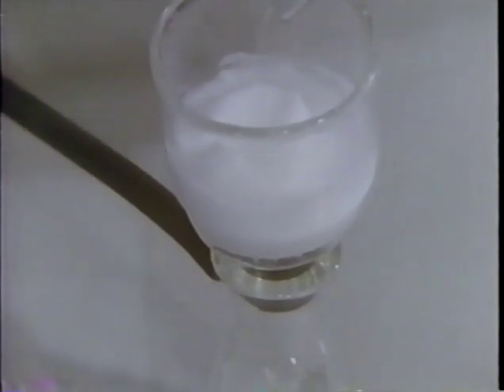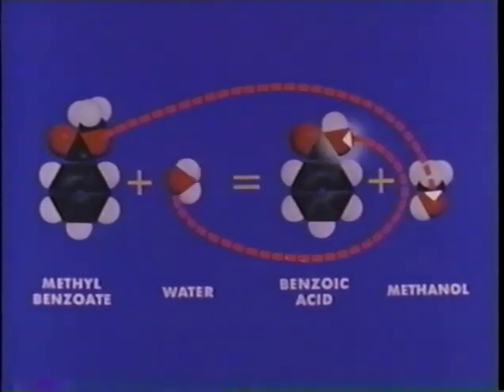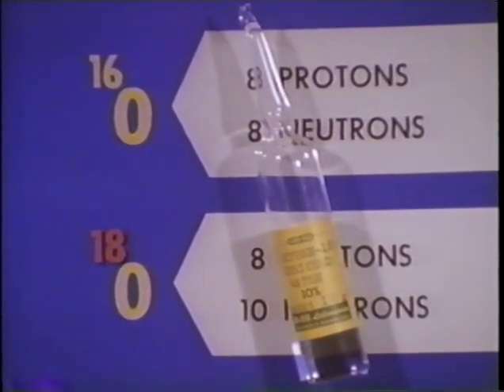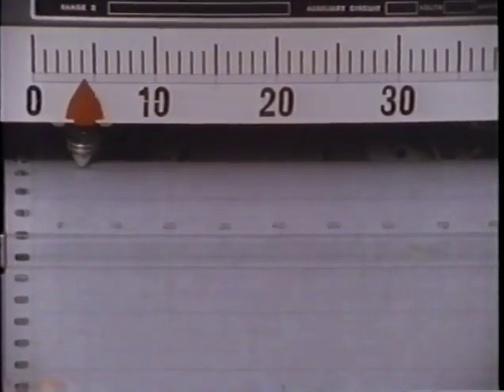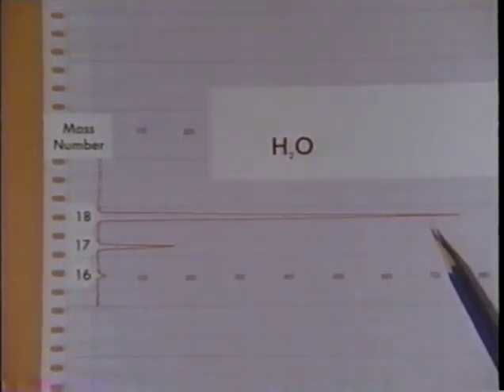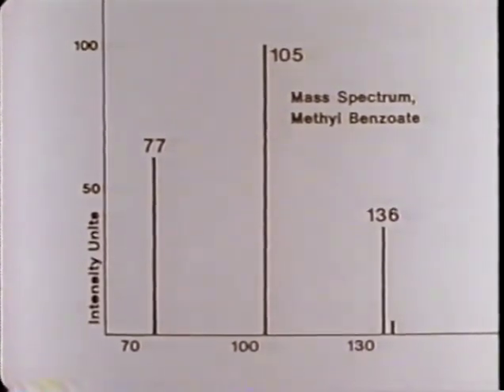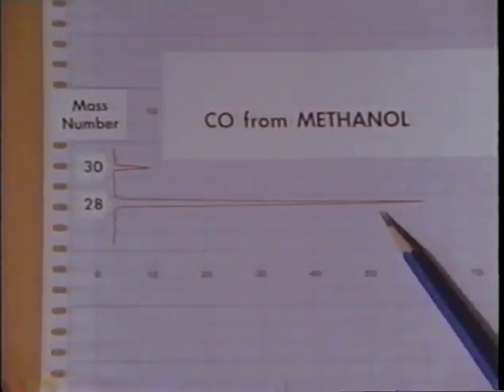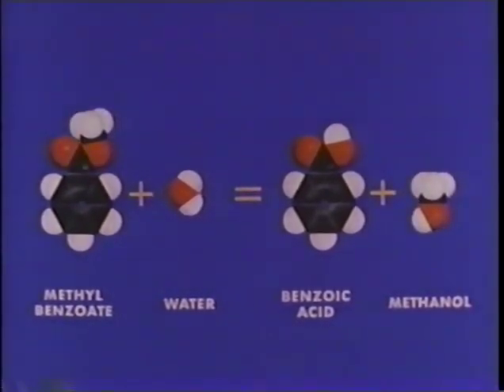1961 CHEM Study Video 16: Mechanism of an Organic Reaction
This is the sixteenth video in the 1961 Chemical Education Material Study series. This video explores the hydrolysis of methylbenzoate and characterization of the products. The methods used are old but standard. Isotopic labeling of oxygen and analysis of the products with mass spectrometry allow for exploration of the hydrolysis mechanism.